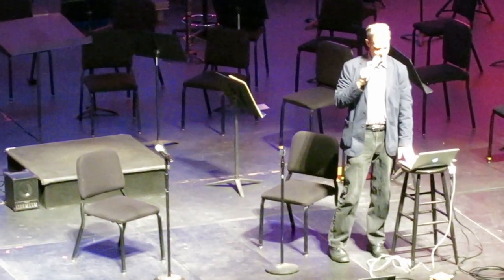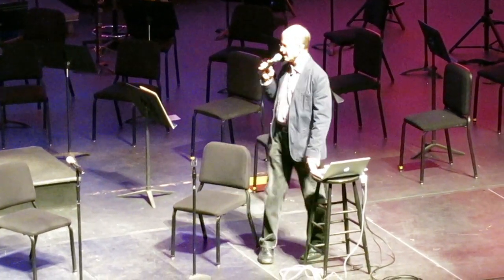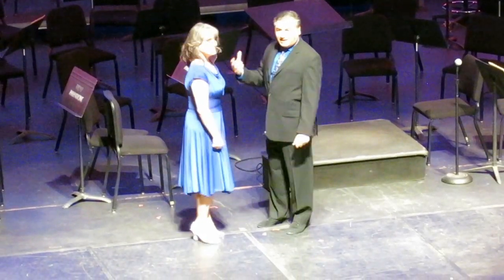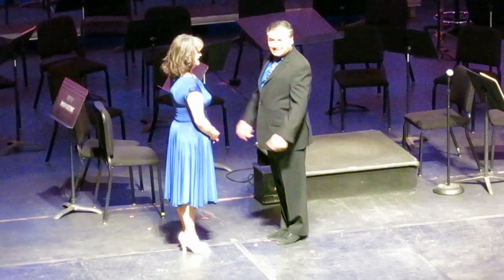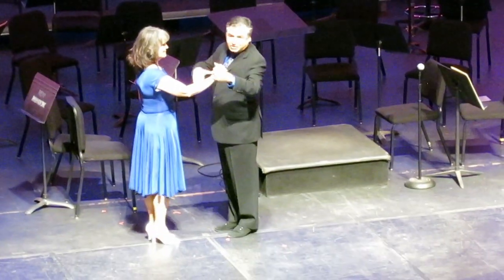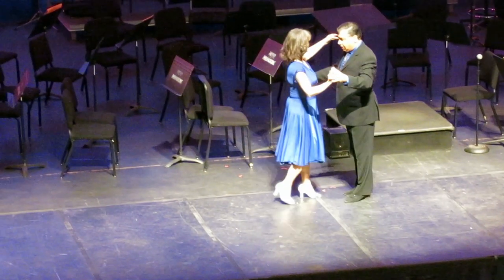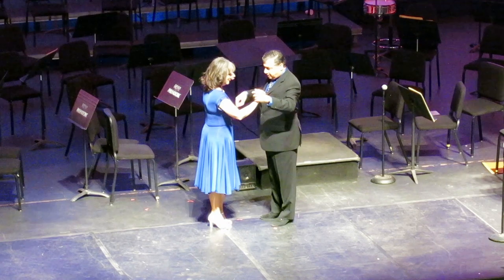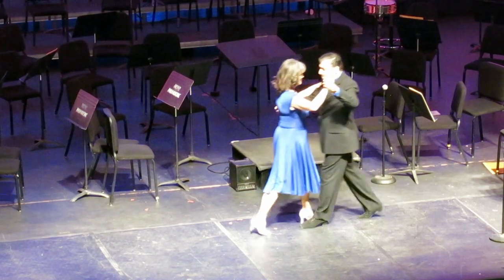Sasan Rahmatian & Kathy Page – A Tutorial on Argentine Tango at Fresno Philharmonic.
A short tutorial on the basics of Argentine Tango given on Sunday January 25, 2015 to the Fresno Philharmonic audience at the William Saroyan Theatre in connection with "Tangazo" by Astor Piazzolla. Introduction by Professor Benjamin Boone of the Music Department of California State University, Fresno.